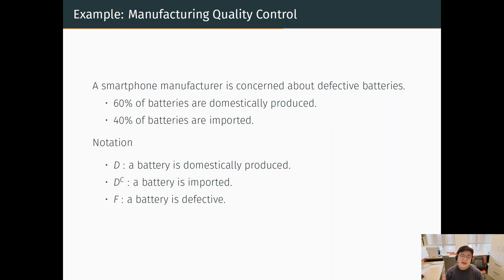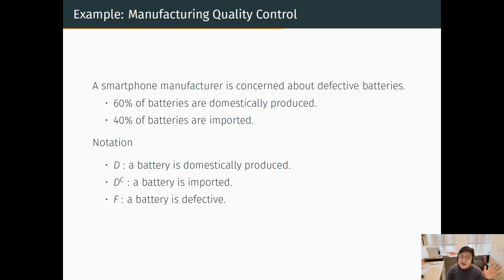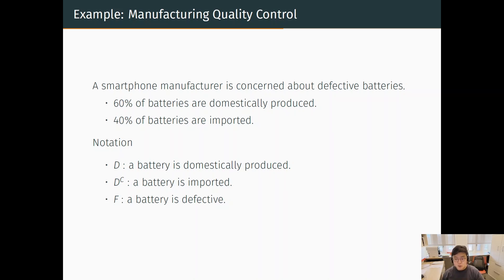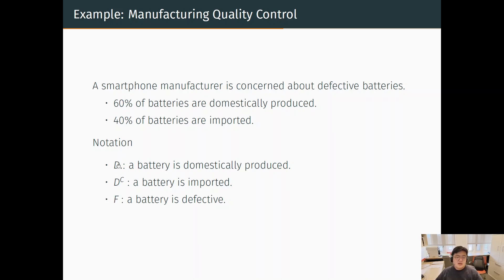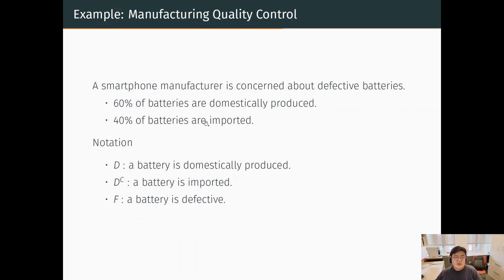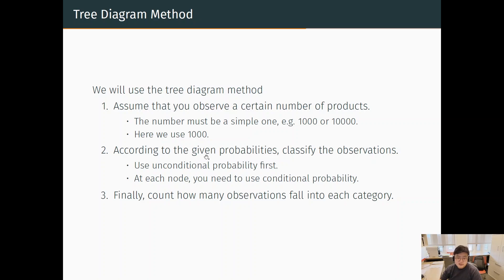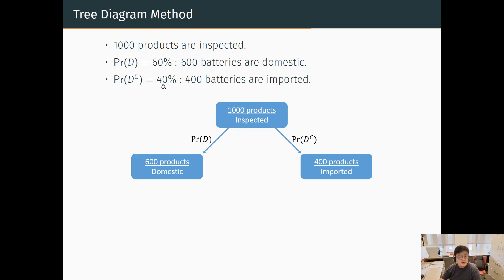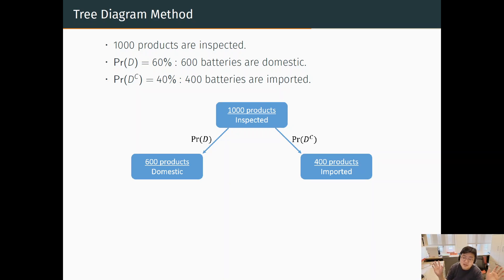Chapter02 Conditional Probability (4/6)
AECO320 Economic Statistics
University at Albany, SUNY
Fall 2024